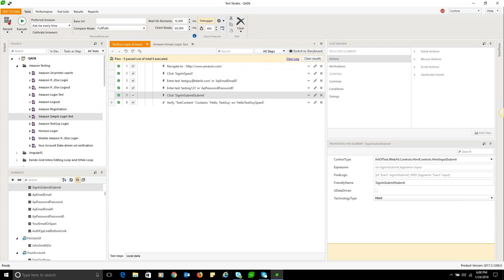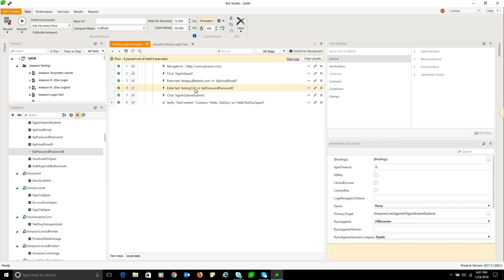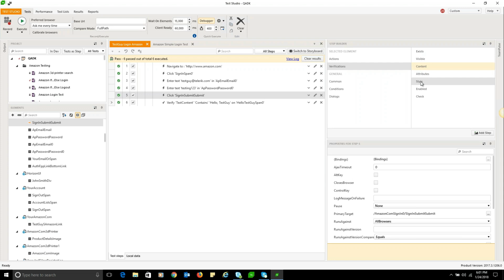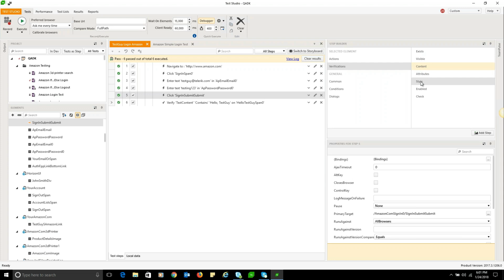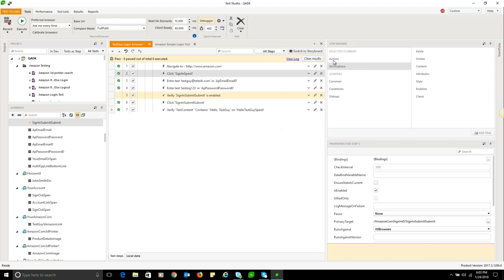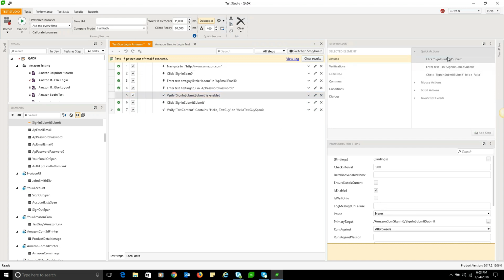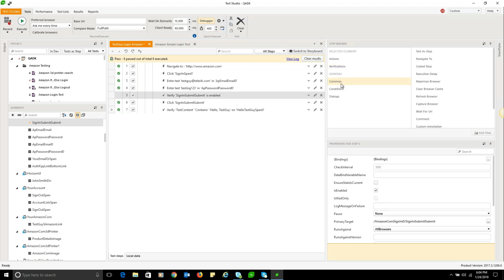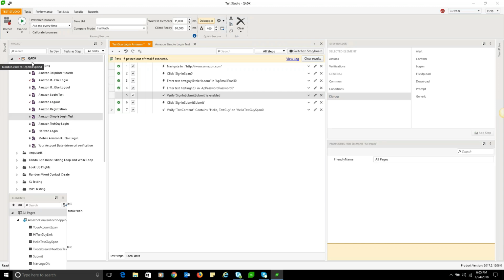Step Builder in Test Studio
Easily and reliably craft your Test Studio automated tests without even launching your test application.